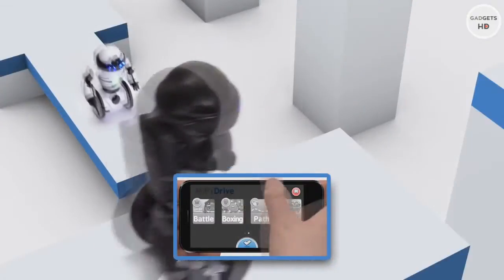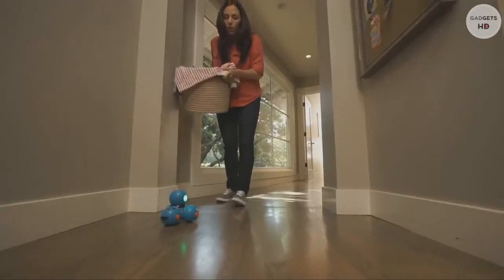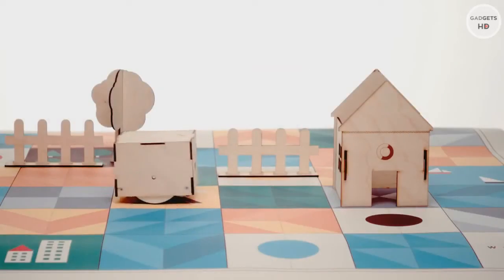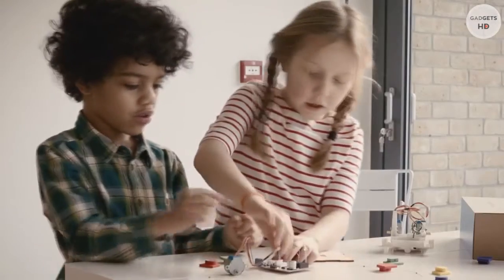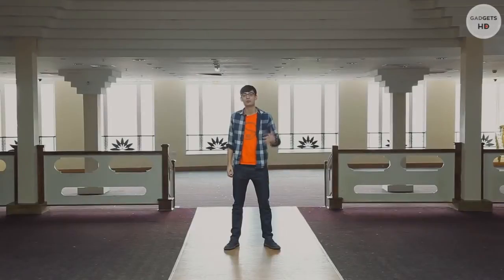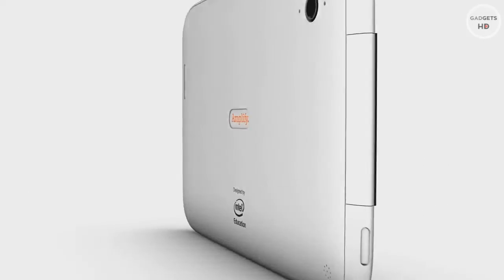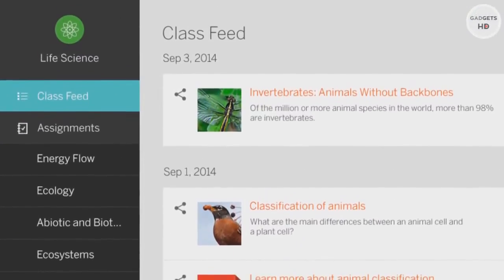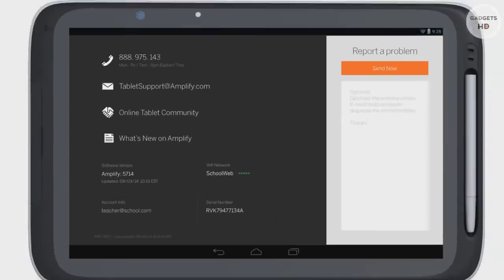Top 6: Best Smart Toys For Your Children to Learn Code 2020 / How to Learn to Code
Toys:

1 - WowWee - MiP the Toy Robot
2 - Wonder Workshop Dash & Dot Robot Wonder Pack
3 - Primo Cubetto Children's Programmable Robot Playset
4 - Ubooly Jumbo
5 - Kano Computer Kit with Screen